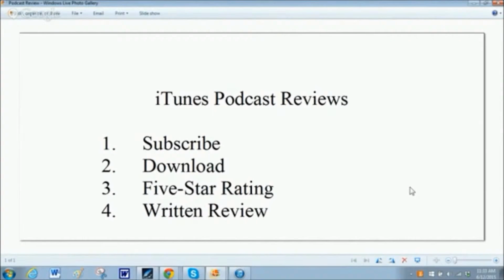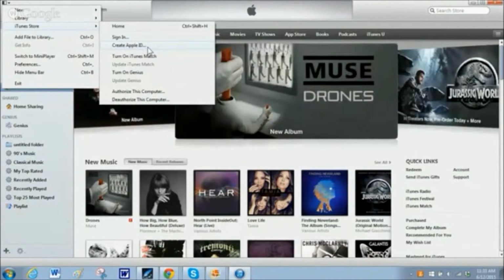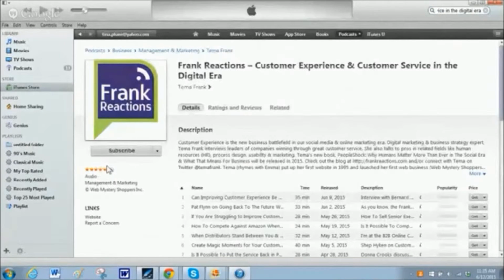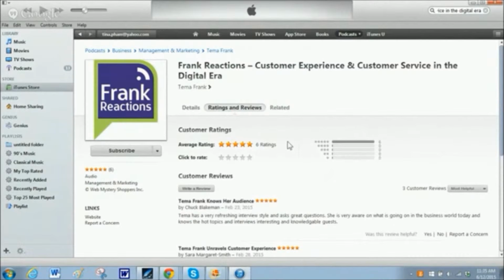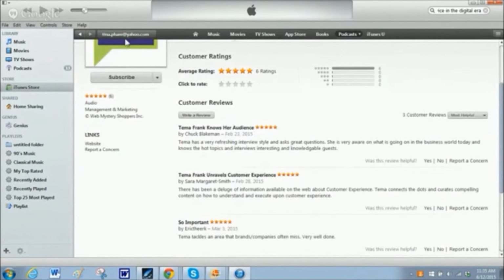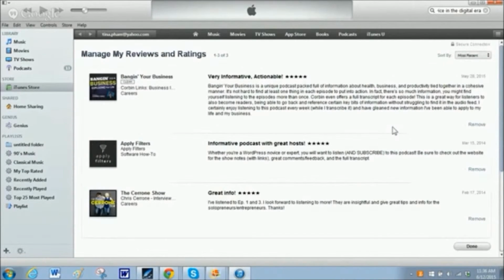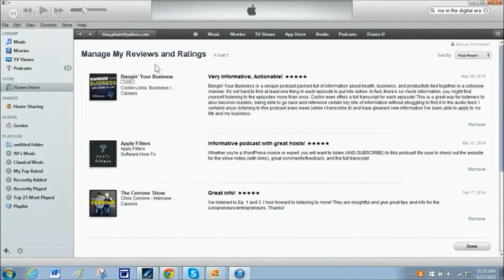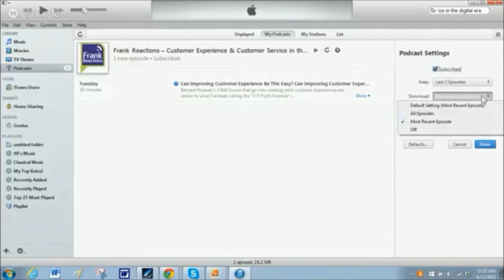Itunes Podcast Ratings / Reviews - one location - where to find - plus subscribe & download settings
QUICK TIP TUESDAY
This video is a how-to tutorial on iTunes Podcast Ratings & Reviews.
Ever leave a written review, but then don't see  it under the channel right away?  Well, this video will show you where to find ALL the ratings/reviews you've left under YOUR account.